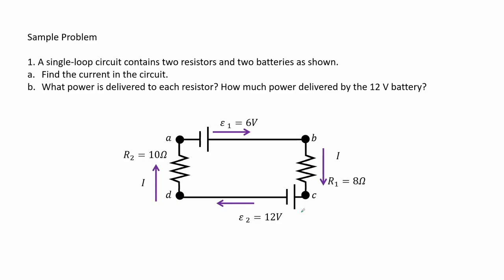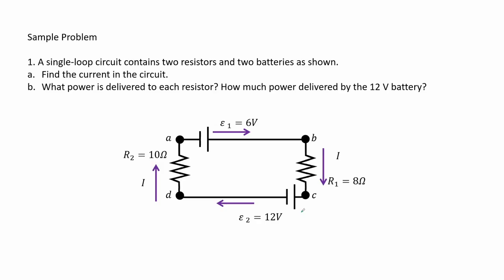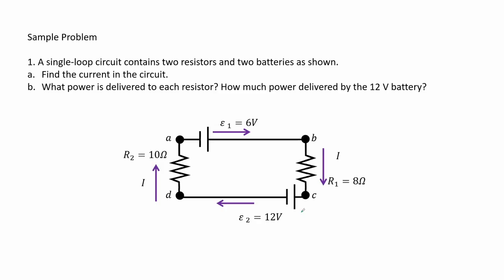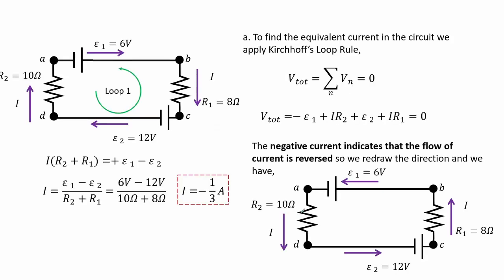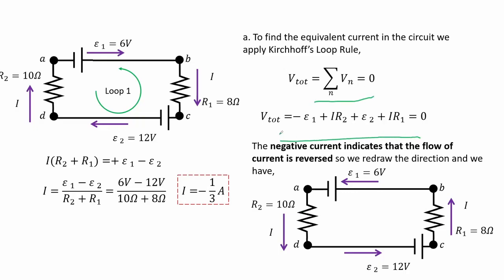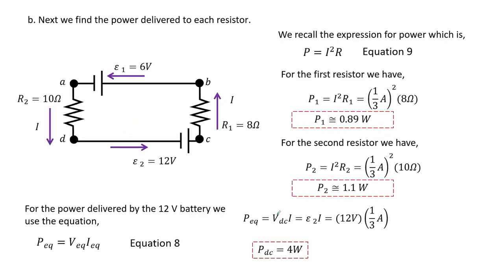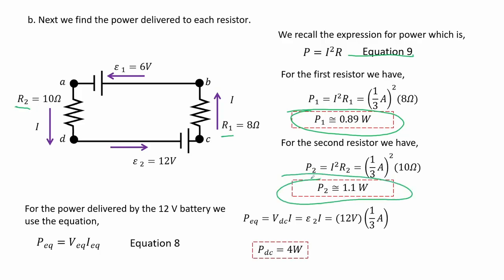Physics 03 Module 05 Part 2 Example 05